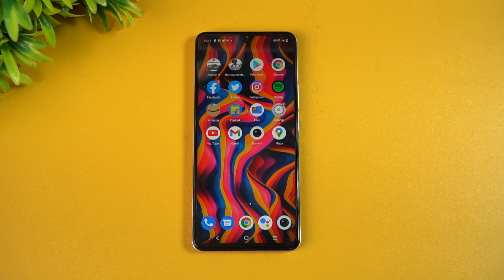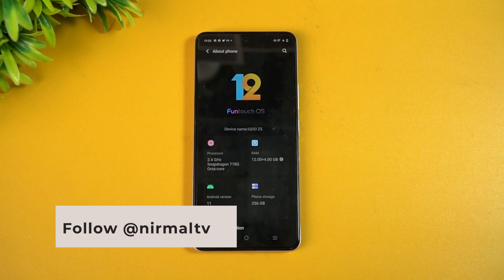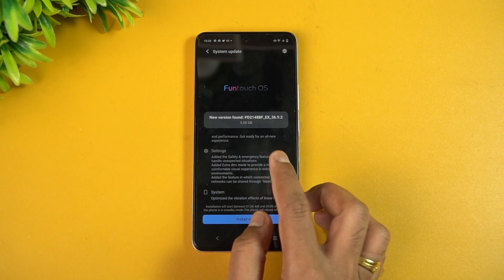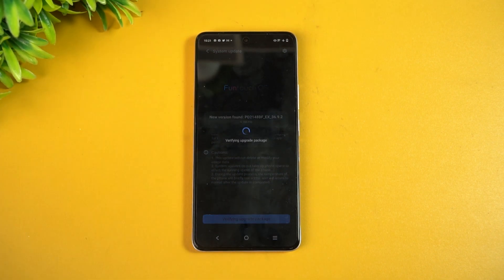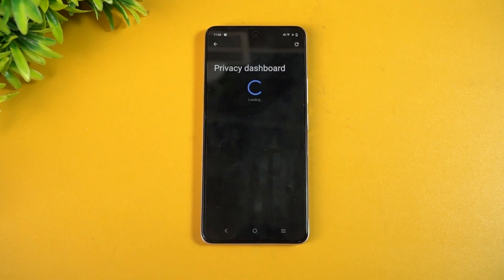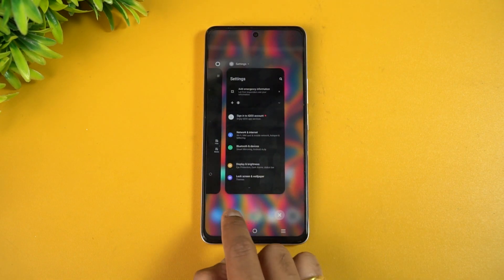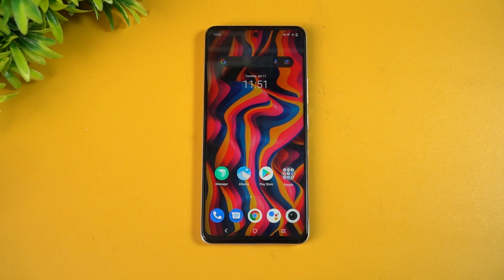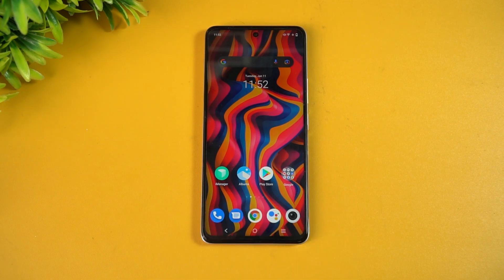iQOO Z5 Android 12 Update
iQOO Z5 has got the Android 12 update and it is now available for all users, here is how it looks like.